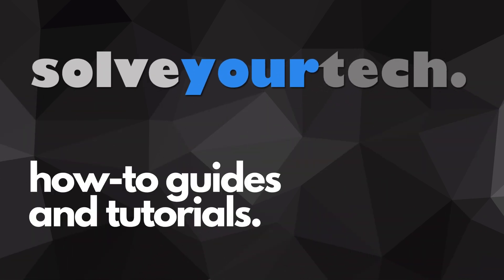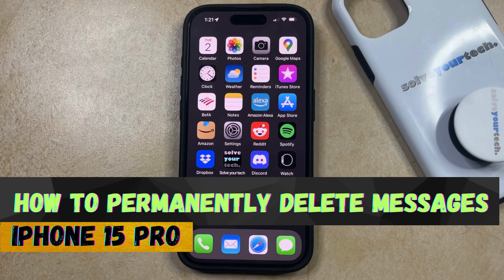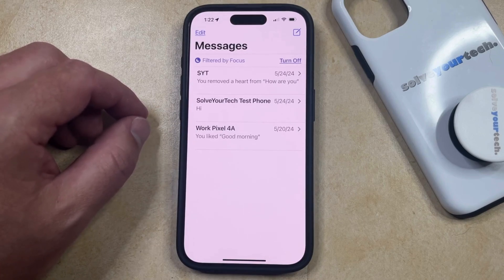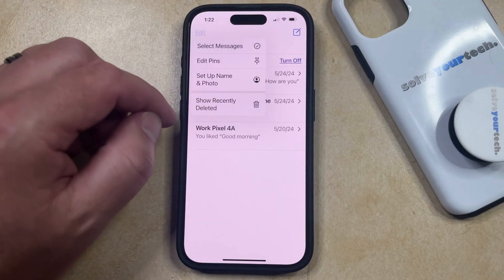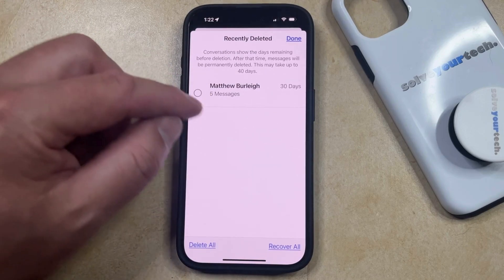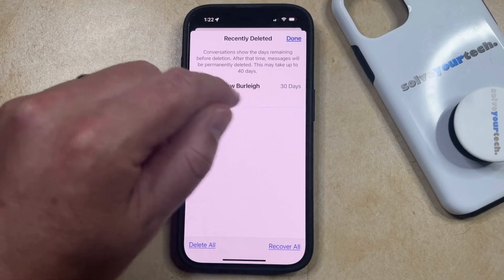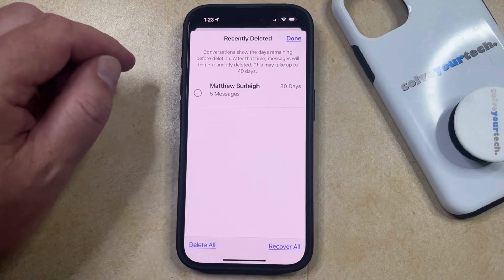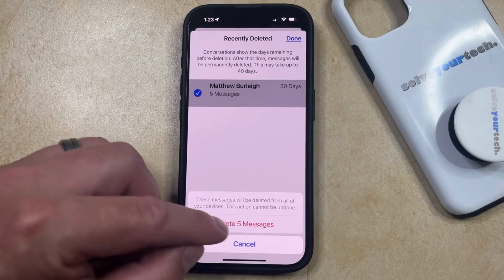How to Permanently Delete Messages on iPhone 15 Pro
This video will show you how to permanently delete messages on iPhone 15 Pro. Once you complete this tutorial, you will know how to delete messages off your phone from the Recently Deleted Folder.

You can permanently delete iPhone 15 Pro messages with the following steps:

1. Open the Messages app.
2. Tap Edit or Filters, then choose Recently Deleted.
3. Select the messages to delete.
4. Tap Delete.
5. Confirm that you wish to delete these messages.

Note that your phone will eventually delete these messages permanently if you don’t manually delete them. But that can take up to 40 days.

00:00 Introduction
00:14 How to Permanently Delete Messages on iPhone 15 Pro
01:46 Outro

Related Questions and Issues This Video Can Help With:

- How to Permanently Delete Messages on iPhone 15 Mini
- How to Permanently Delete Messages on iPhone 15 Plus
- How to Permanently Delete Messages on iPhone 15 Pro Max